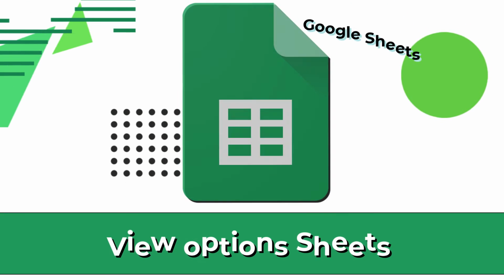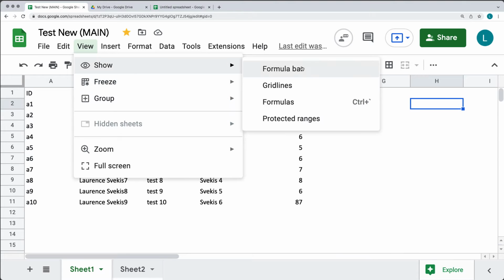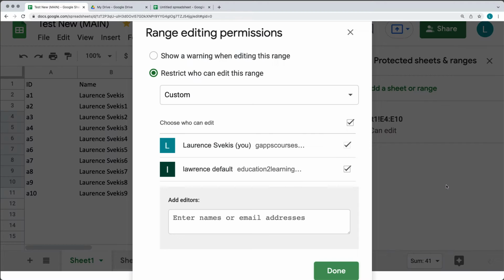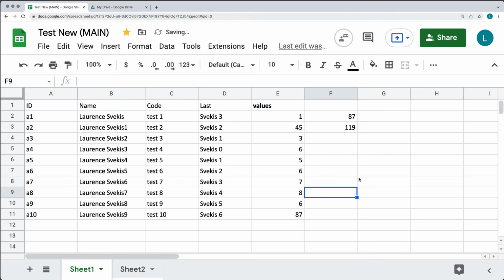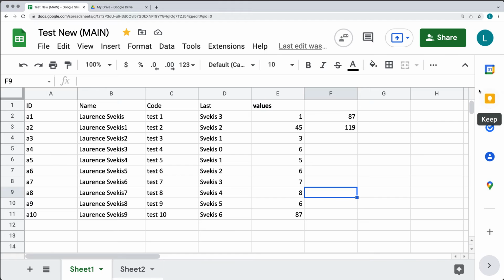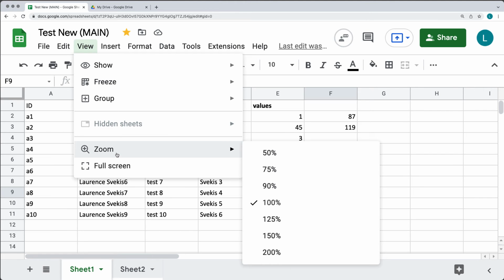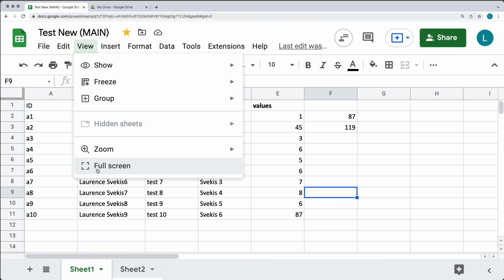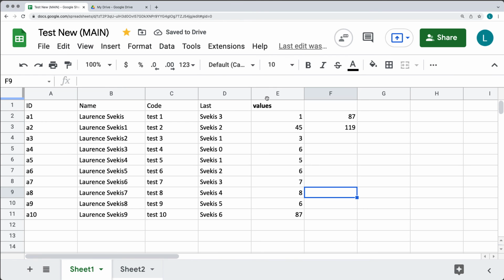Learn more about View options Sheets Google Spreadsheet Help